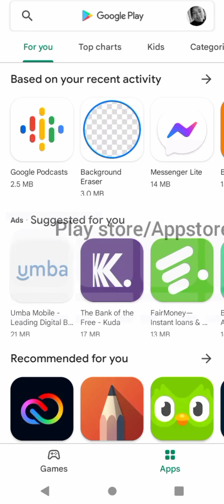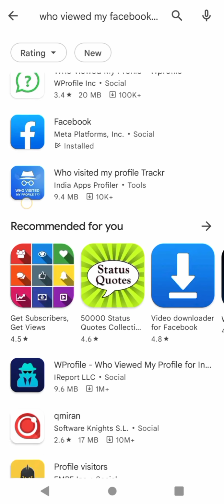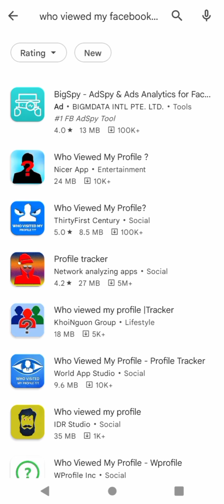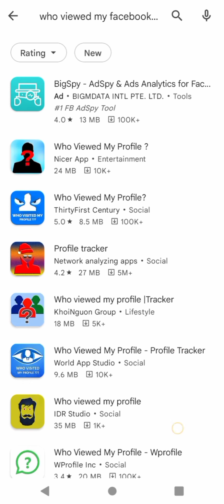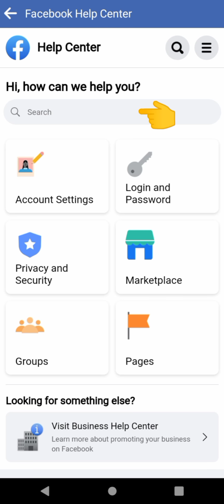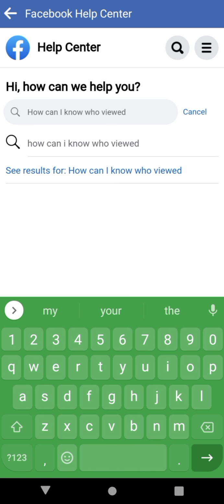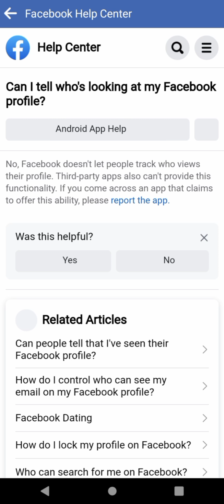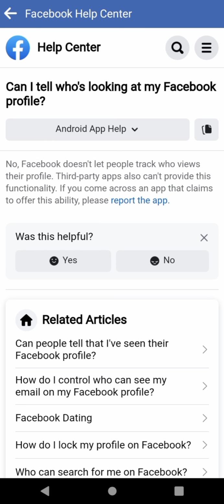HOW TO KNOW WHO VIEWED YOUR FACEBOOK PROFILE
How to know who visited your Facebook account

How to know who's looking at your Facebook profile

Facebook profile tracker

How to track who viewed your Facebook account